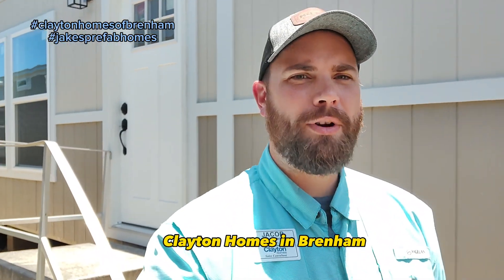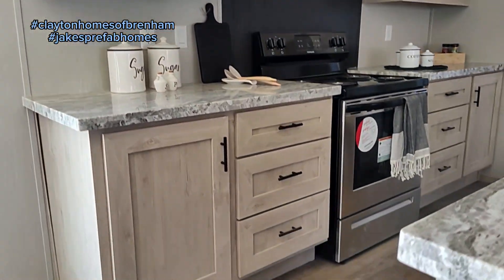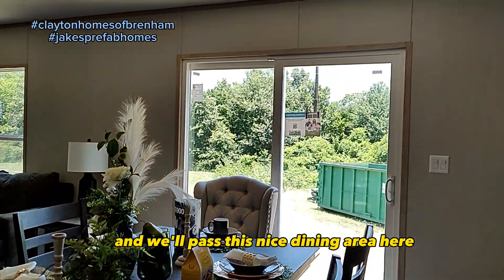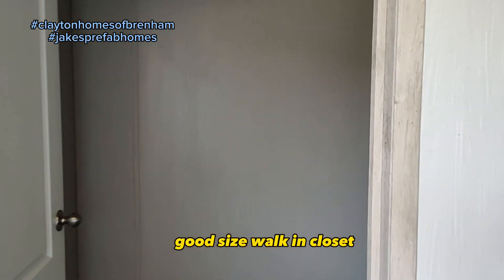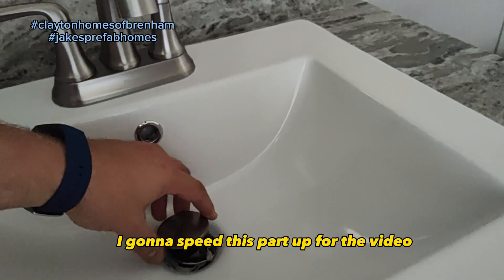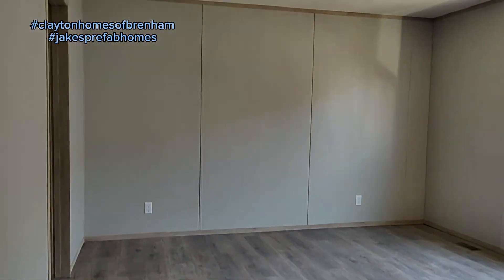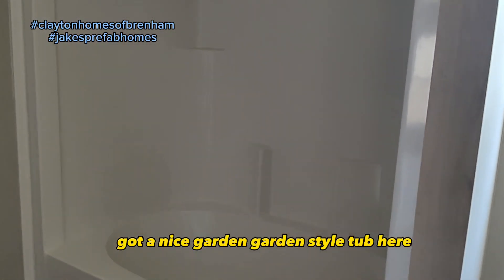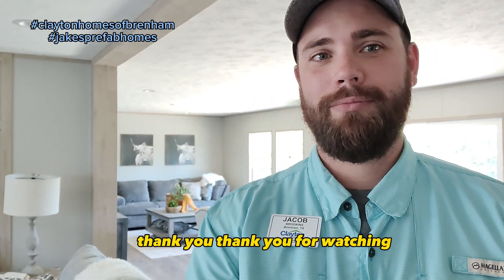Morocco Tour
This 4 bed / 2 bath / 2 living room home is 1791 sq/ft, and home can be built with a/c vents in the ceiling. While this home has style, it's also a ClaytonBuilt product, and has the highest energy efficiency rating of any competitor, including most site built homes.